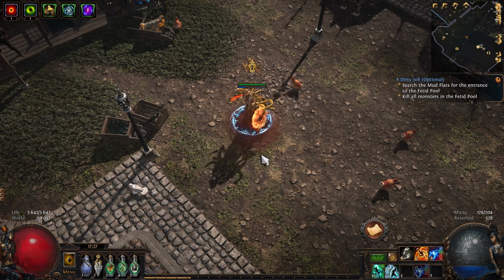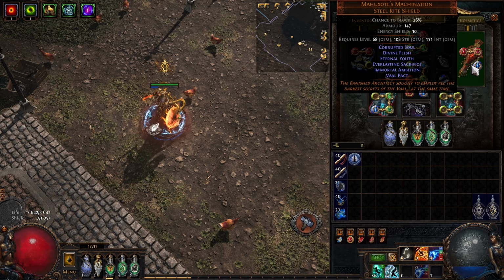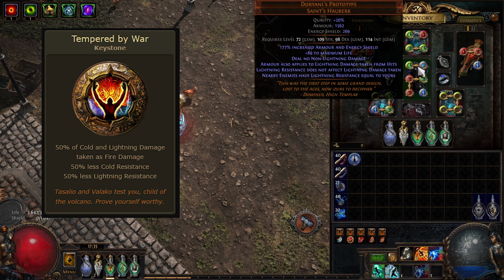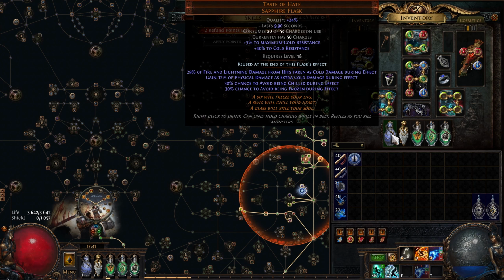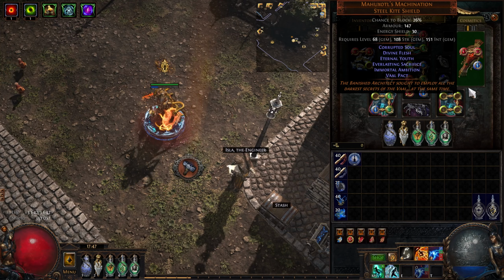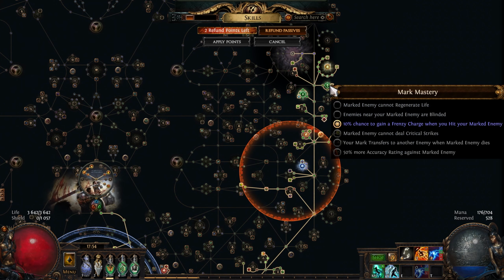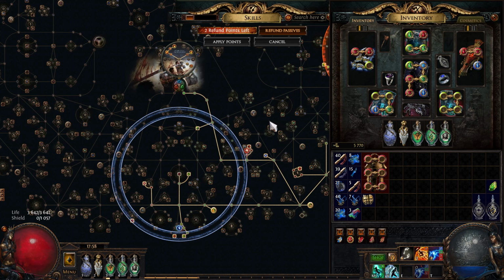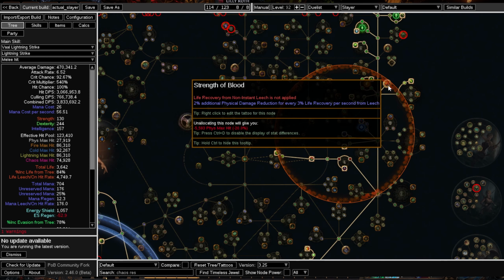[POE 3.25] Settlers Week 1: Doryani's Strength of Blood Lightning Strike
Uh hi, it's been a while. this is what I'm playing for 3.25! half meta cuck, other half meta cuck from like two years ago :) hopefully it at least made for a fun video.

Timestamps:
0:00 - Intro
1:00 - Slayer / LS buff overview
2:25 - Kalandra jewelry and Doryani's Prototype
3:18 - Doryani's downside and how to counteract
4:20 - Mahuxotl shield overview
7:34 - Tempered by War full conversion and downsides
9:43 - New sources of elemental conversion
12:06 - Elemental ailments when shifting damage types
13:48 - Strength of Blood overview
16:28 - Tides of Time flask sustain
17:40 - Gear overview
19:07 - Passive tree
23:10 - Gems
23:40 - Endurance charge generation and weaknesses
25:28 - PoB overview
28:33 - Gameplay, Conq map + Conq invitation
33:10 - Outro